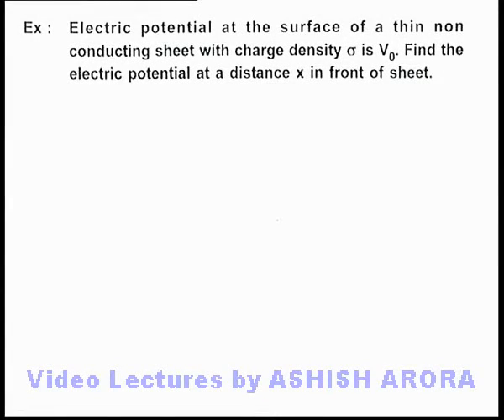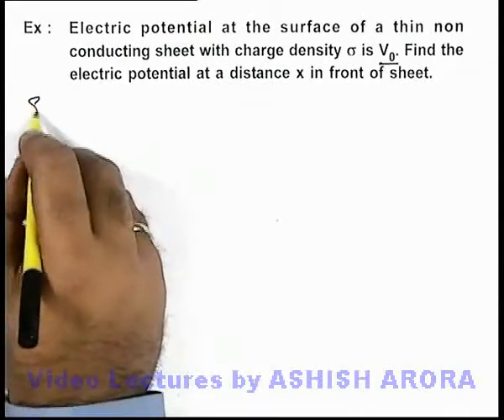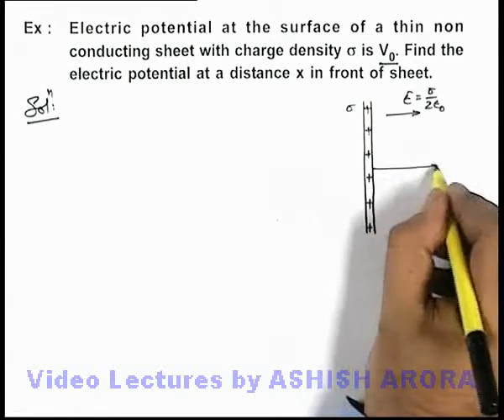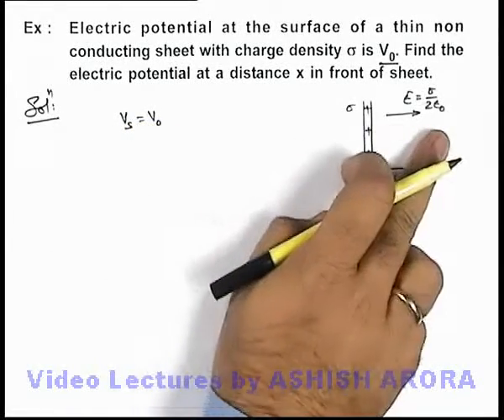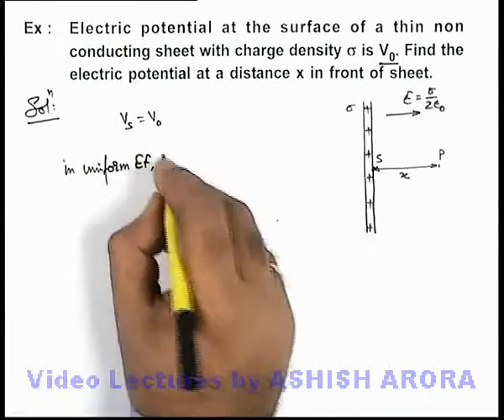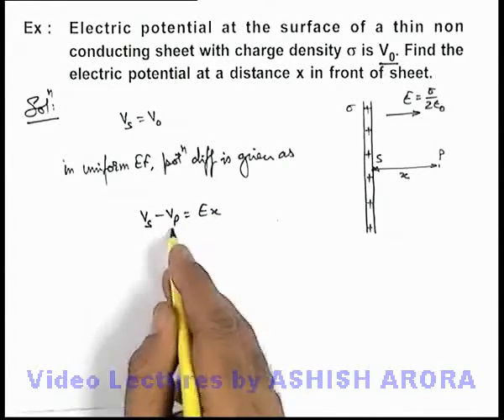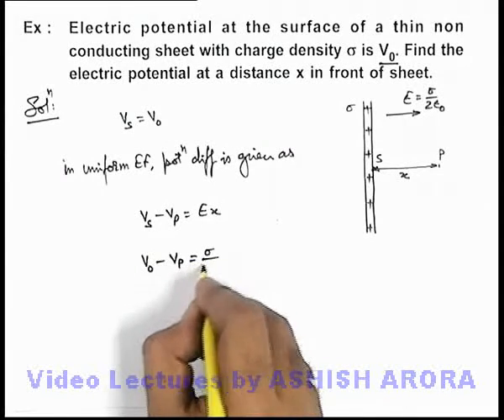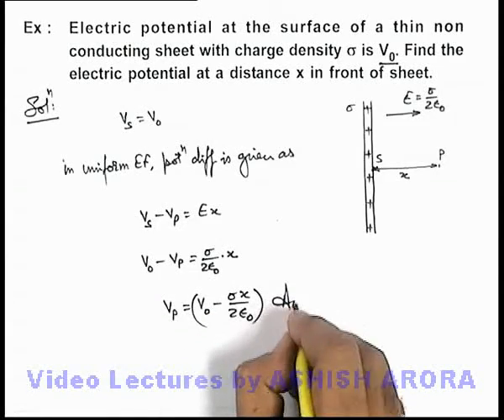Class 12 Physics |Electric Potential |#20 Electric Potential |Solved Example-8 on Electric Potential